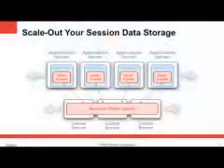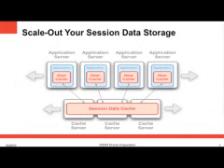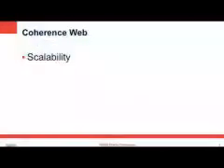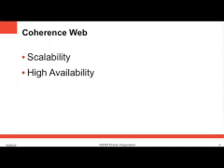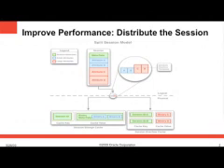Uses and Benefits of Coherence*Web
A discussion on Coherence*Web by Oracle Fusion Middleware VP, Cameron Purdy.